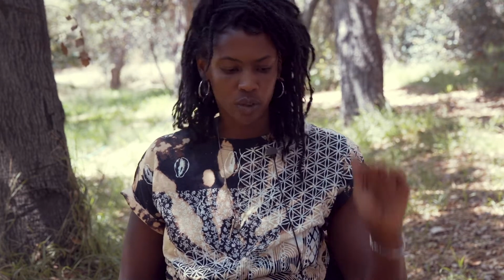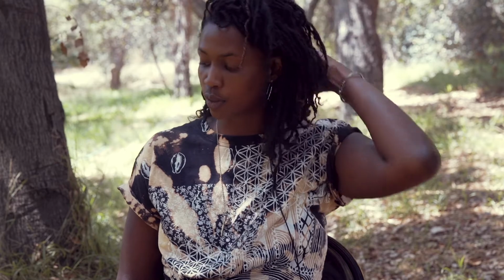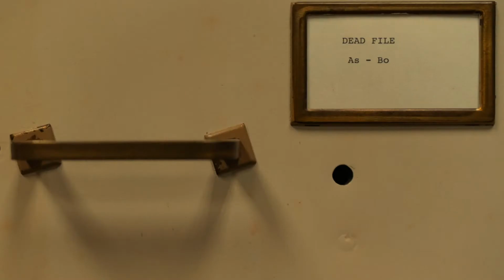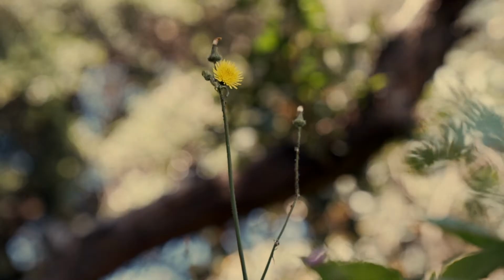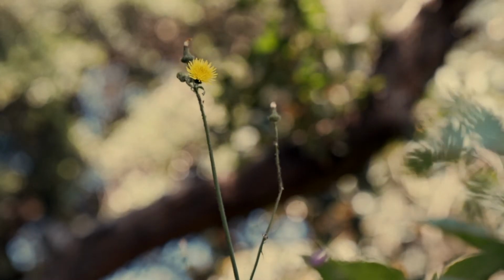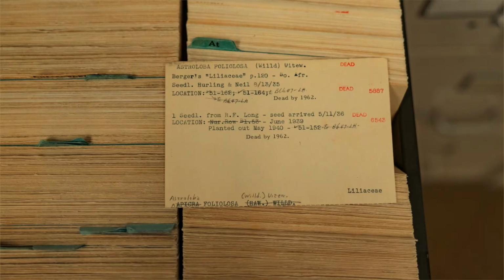Made in L.A. 2020: Kandis Williams – The Dead File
When Kandis Williams encountered the dead file in the basement of The Huntington's botanical center it influenced her work for "Made in L.A. 2020: a version."

"Made in L.A. 2020: a version" is the fifth iteration of the Hammer Museum’s acclaimed biennial, bridging east and west with complementary presentations at the Hammer and The Huntington.